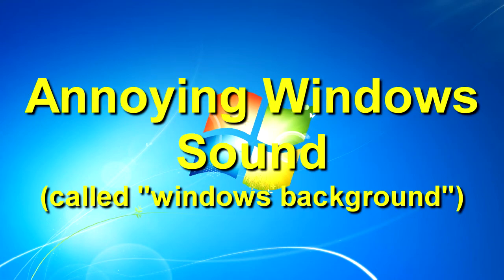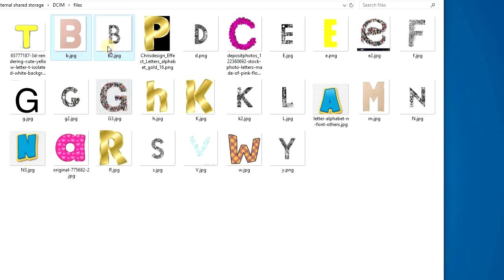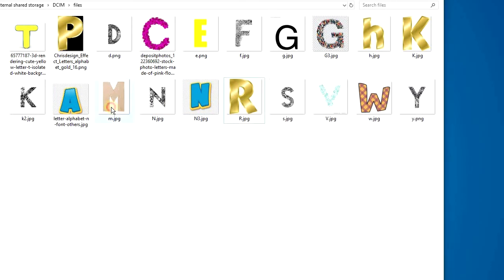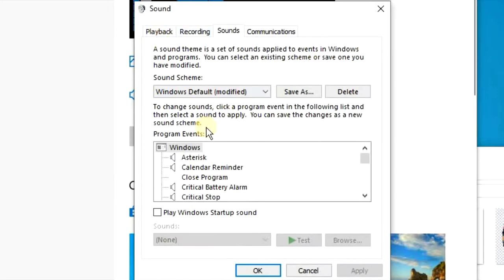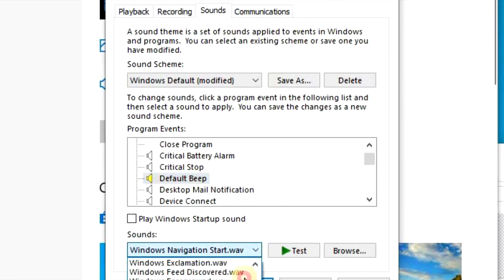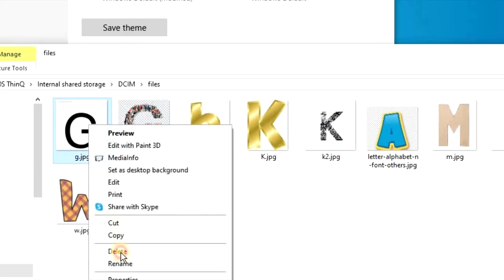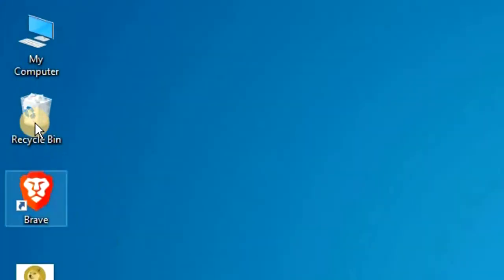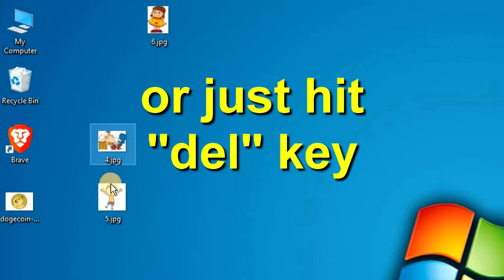Annoying Windows Sound Alert and Delete Confirmation Box - How to disable or change it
If you've ever had to delete a lot of files on your PC, you probably have heard this annoying windows sound.  It happens in various conditions and scenarios such as deleting files.  It can become very annoying when you have to edit or delete hundreds of files or photos.  This also occurs when you transfer photos and files from your smartphone to your PC and then you want to delete the files or photos on your smartphone from your PC.  I found the sound really loud even under low volume.  It's just really annoying and disruptive to sensitive people or sensitive ears like mine.

Here's how to disable or change the sound.  I changed mine to a much more soothing and less alarming noise.  You can simple go into Windows Settings and click on "Personalization".  Then click on "Themes" and then "Sounds" and from there you can click the drop down arrow and choose a different sound file to play.

It's also easy to disable the delete confirmation notification box, too.  Simply click on the Recycle Bin and right click "Properties" then uncheck the box that says, "Display delete confirmation dialog box".

Now you can delete your files without having that annoying delete confirmation keep asking you each time!